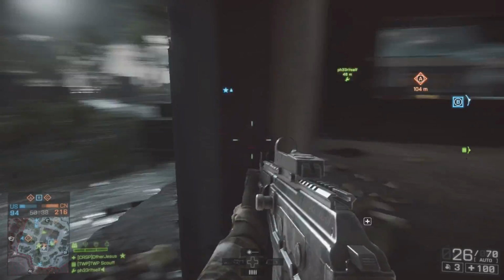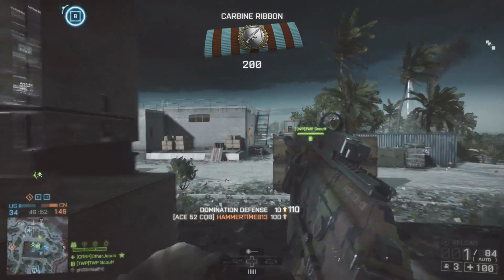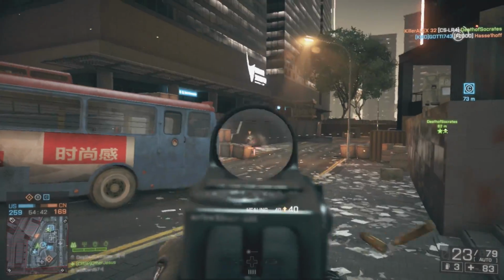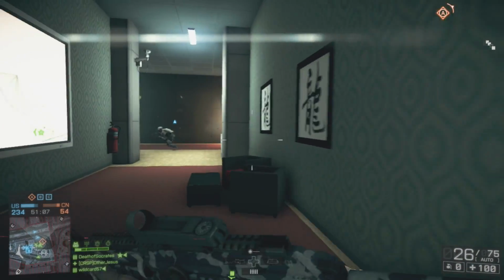ACE 52 CQB Loadout and Weapon Review (Battlefield 4 Master Series)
What's up guys, it's OtherJesus and welcome to the Master Series Loadout and Weapon Reviews and today I've got the ACE-52 CQB Carbine for you.  The master series is where I review a weapon after I've clocked 500+ kills with it and I give you my personal experience with the weapon in Battlefield 4. Enjoy!